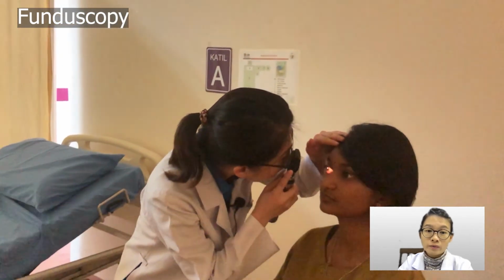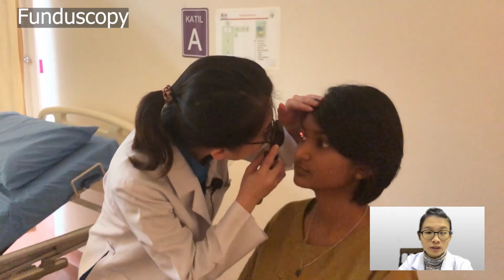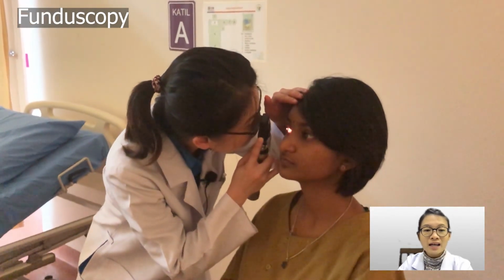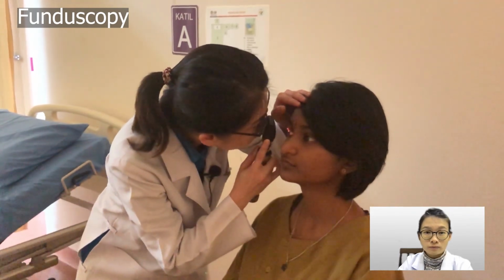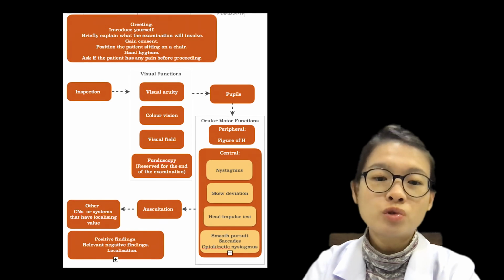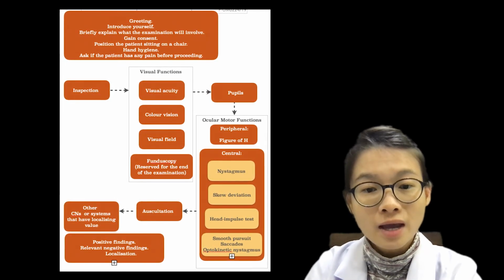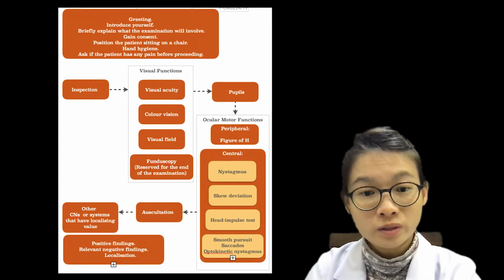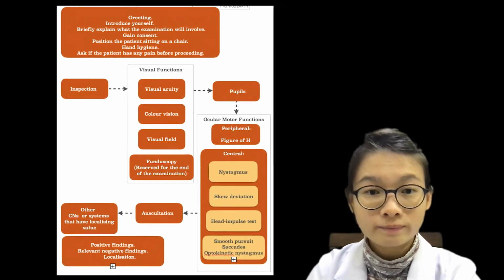Neuro opthal MJMS28521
What are Your Eyes Revealing? The Contemporary Bedside Neuro-Ophthalmological Examination.
The neuro-ophthalmological evaluation is done to assess the integrity of cranial nerves II, III, IV, VI. This work does not intend to substitute the examination in a fully equipped ophthalmology suite. The aim of this manuscript is to describe bedside examination of the eye by using simple apparatus that are easily available. This work incorporates the usage of smartphone application, as smartphone is deemed an accessory in almost every resident’s pocket during review of patients as a consult in the emergency department. However, the essence of traditional physical examination remains the fundamental. Understanding of neuroanatomy and neurophysiology of the eye and the central nervous system can enhance the clinician’s performance at the bedside.